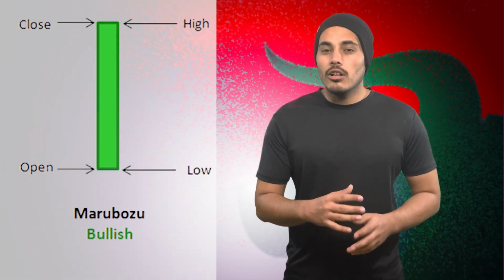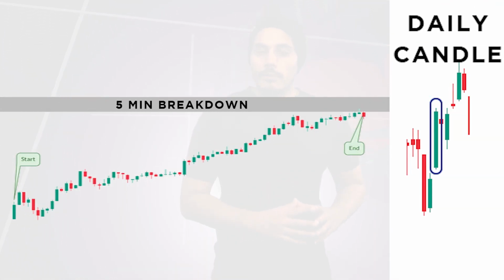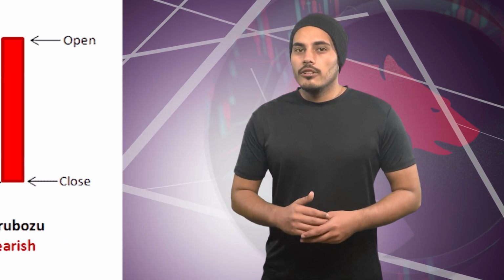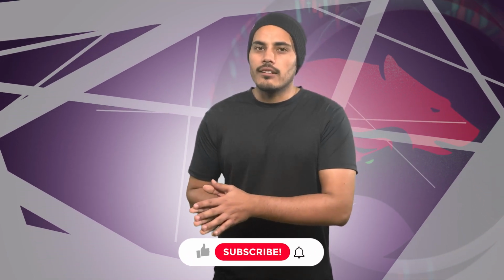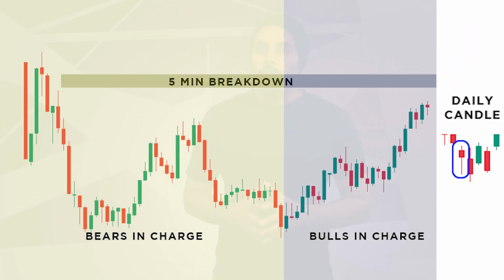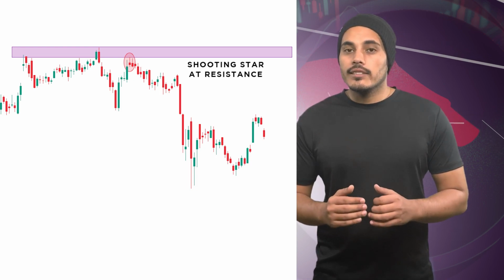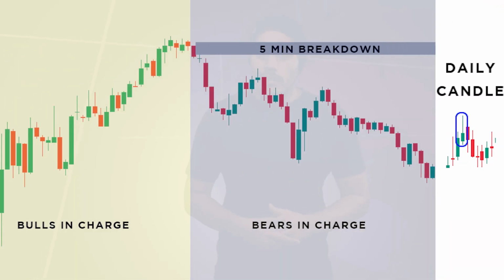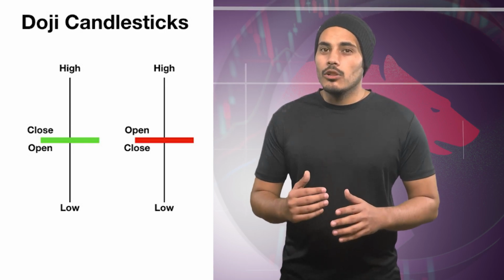Single Candlestick Patterns | Technical Analysis | Price Action Trading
In this video, we'll dive into the world of single candlestick patterns in trading. We'll explore the meaning and significance behind patterns like the doji, hammer, shooting star, and more. By understanding these patterns, you'll gain valuable insights into market sentiment and potential price movements. Whether you're a seasoned trader or just starting out, this video will provide you with the knowledge you need to elevate your trading game.